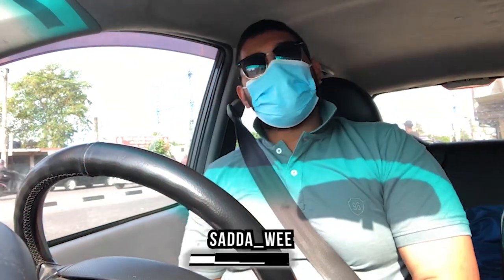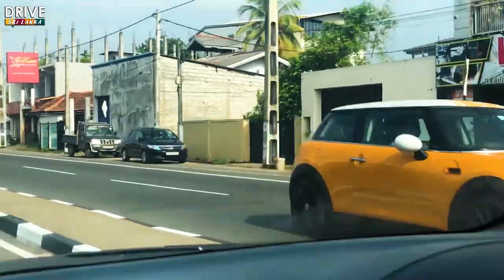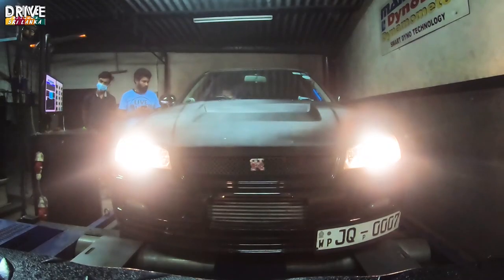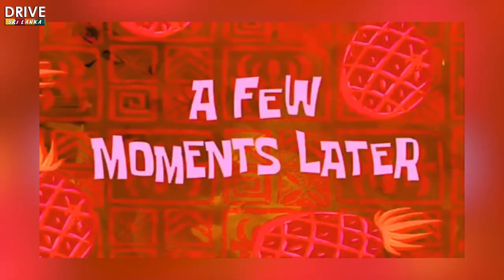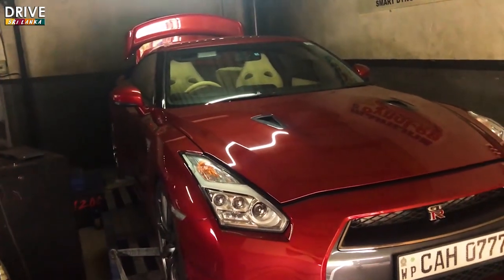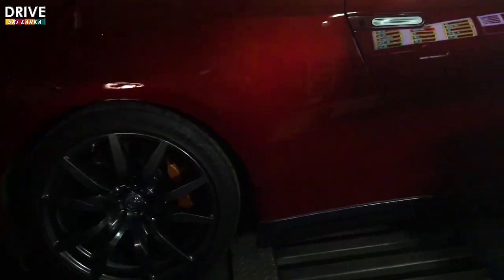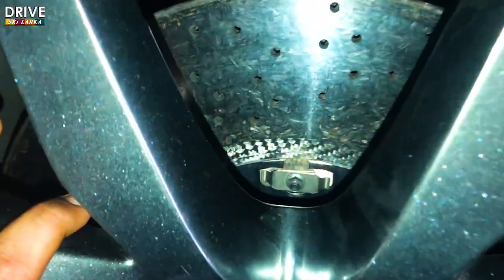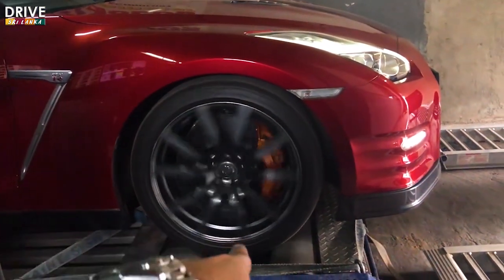NISSAN GTR R35 *INSANELY LOUD* (VLOG 3 : DYNO EP 2)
Host By - Sadew Weerasignhe

We are gonna upload RARE vehicle Reviews, POVs, Reactions ,Mechanical part's and other Vehicle Related Content Soon!